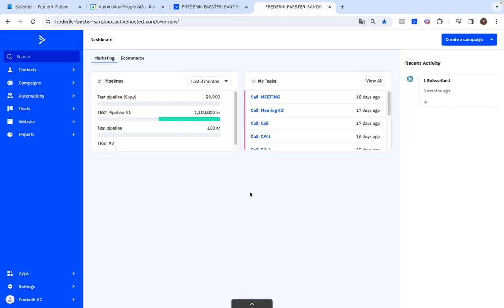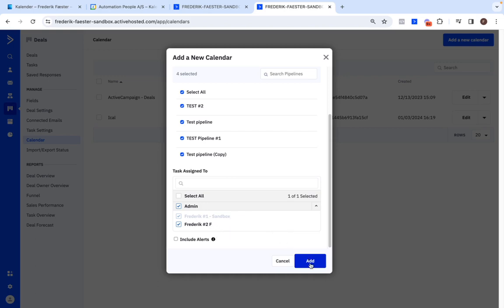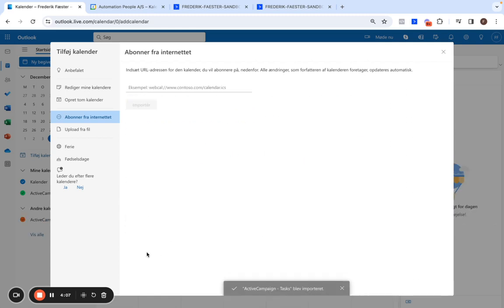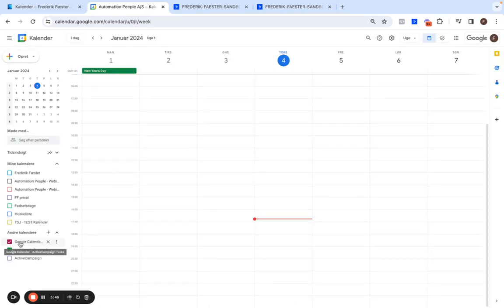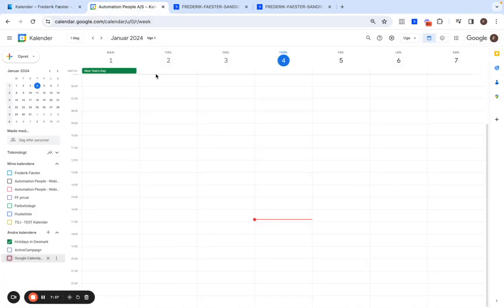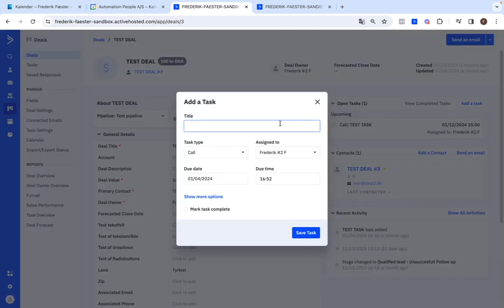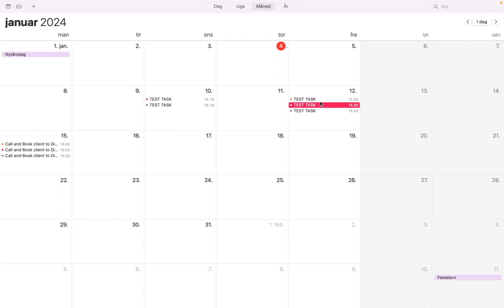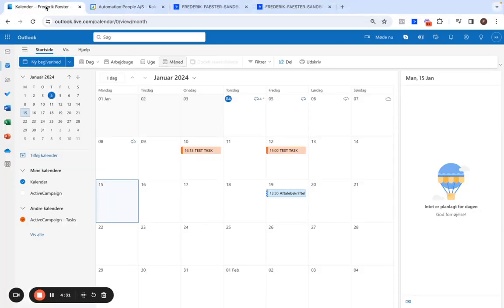How to sync your ActiveCampaign Tasks with your Calendar iCal, Outlook and Google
In this video we'll walk you through the step-by-step process on how you can sync your ActiveCampaign Tasks with your Calendar iCal, Outlook and Google.

Do you want to try ActiveCampaign for 14 days?